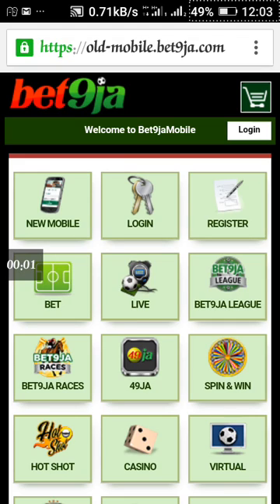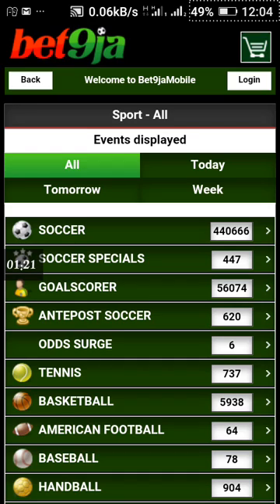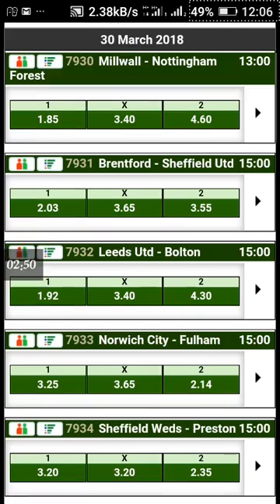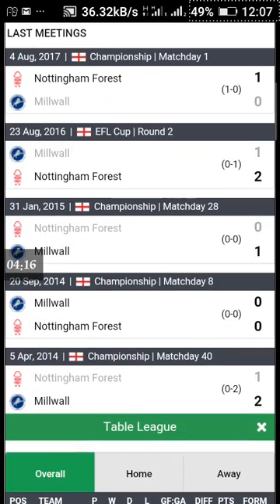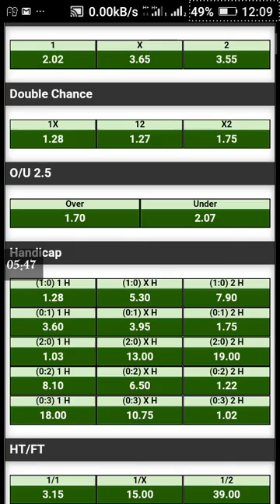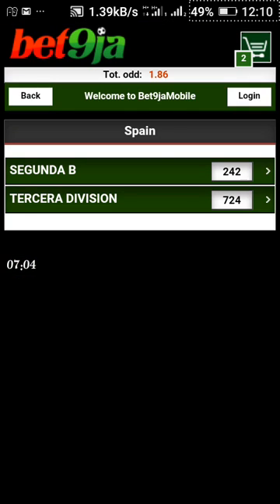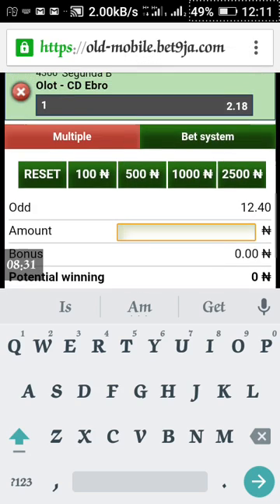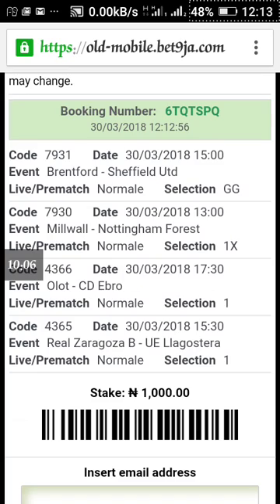How to book a bet on bet9ja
Bet9ja book a bet. Video tutorial on how to book a game on bet9ja on mobile, web and even at any bet9ja outlet. You also get to learn how you can check on match statistics on bet9ja websites while booking your bet.